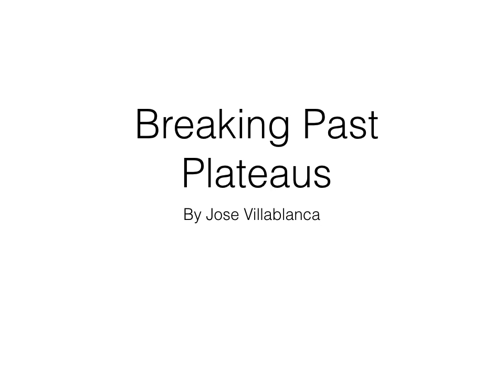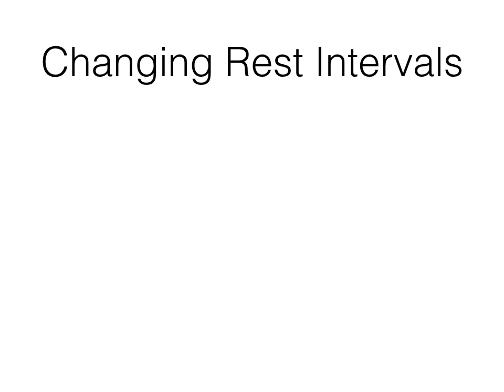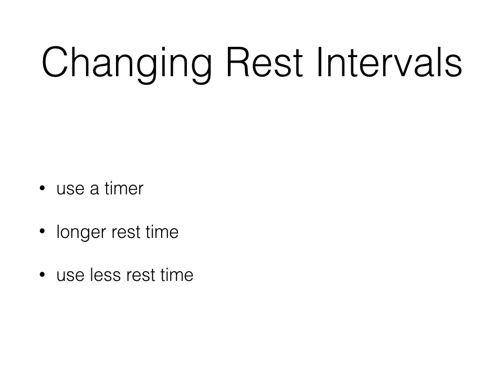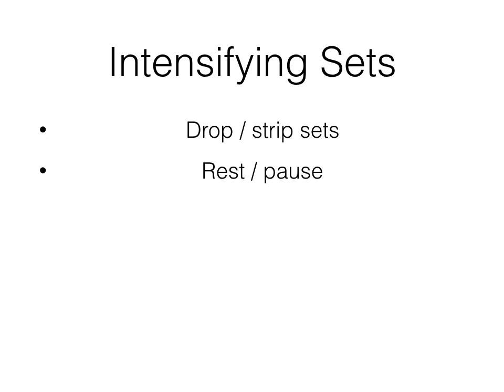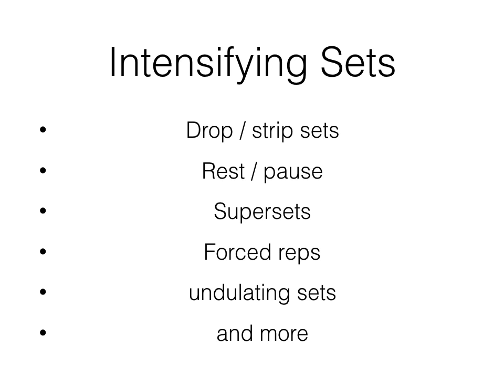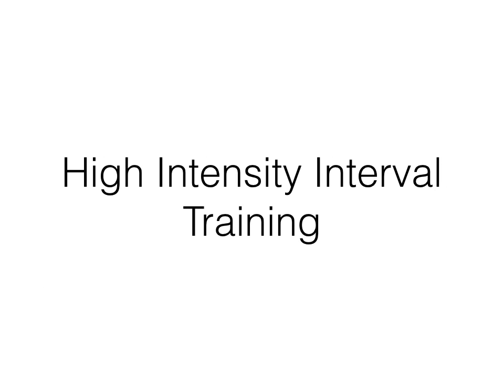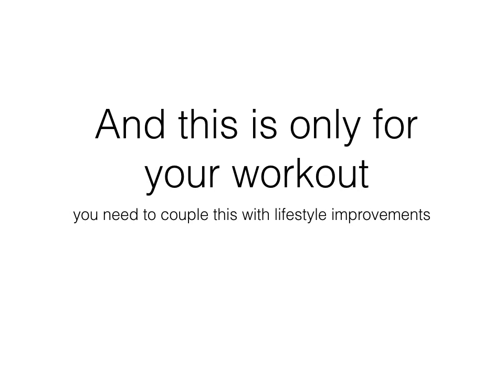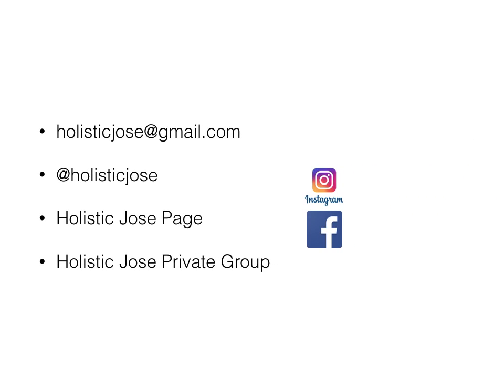breaking past fitness plateaus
Get my online training program on holistic lifestyle coaching. When you change your lifestyle, you see more results in the gym and in your body.